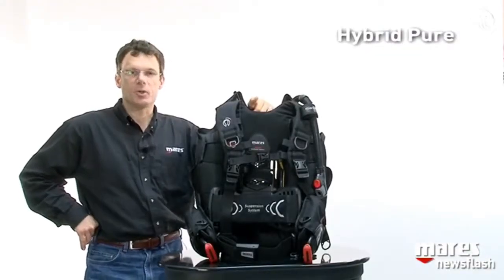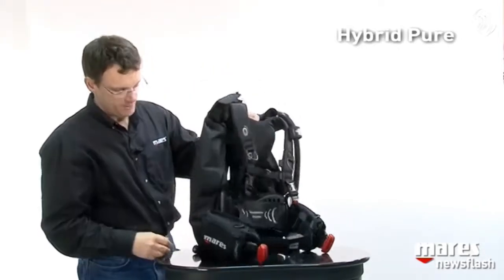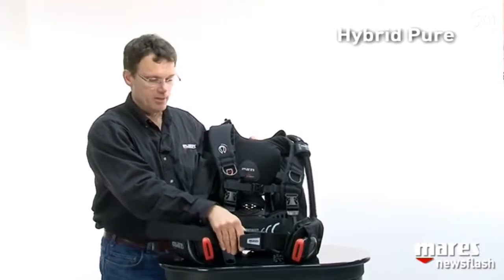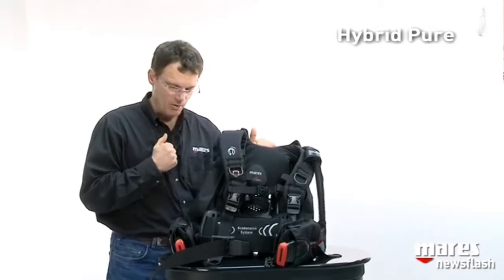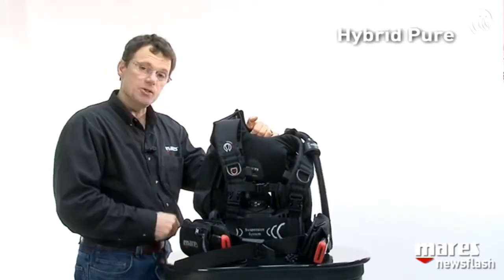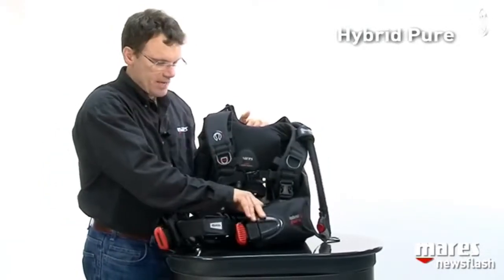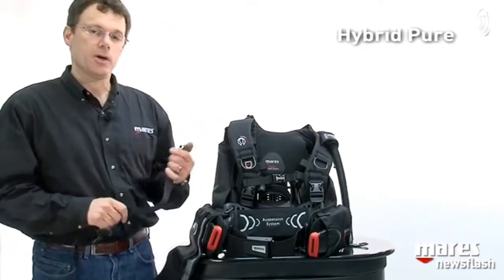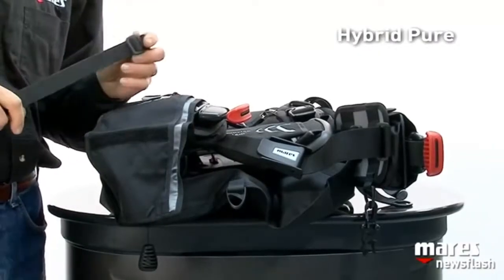Mares Hybrid Pure Diving BCD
Mares Hybrid Pure Diving BCD Overview

Hybrid Pure

Combines light weight, comfort, and modularity

• Integrated modular weight system
• Lightweight, an ideal travel companion
• 3 sizes fit all

More simplicity for a backmounted scuba BCD, and thanks to its extremely low weight and foldable backpack, it becomes the ideal companion for your travels. Streamlined yet complete, Hybrid Pure scuba bdc surprises with its modularity and unique comfort, thanks to the lumbar suspension system. The construction of the aircell delivers extreme freedom of movement and makes it easier to achieve perfect buoyancy. Removable integrated MRS Plus weight system and a folding zippered cargo pocket. Optional lumbar trim weight system.

Sizes: XS/S · M/L · XL
Material: Cordura®420 / Cordura®420
Rings: 2 in alluminium
Weight: Kg 2.8 / Lb 6.2
Lift: All size 150 N (15,3kg / 33.7lb)
Mrs small: 417955 (small - max 4 kg)